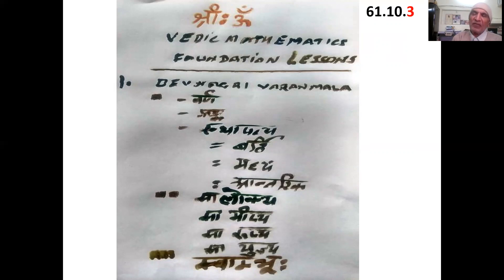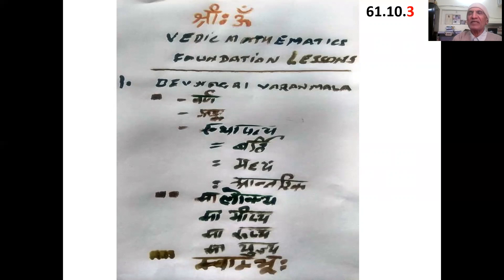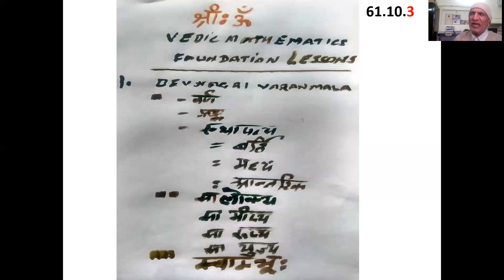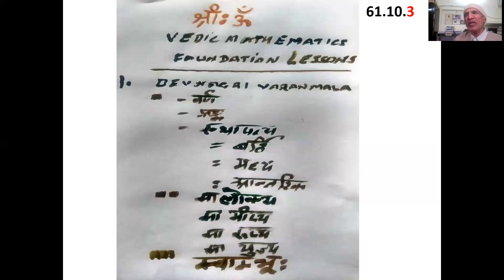61.10 Vedic Mathematics Foundation Lessons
Vedic Ganita Sutras mathematics is a complete system it has its own organization format. Its processing system  is unique. The Vedic Mathematical domain is to be approached the Vedic Mathematics way. For it, we have to visit and to be parallel with its foundation. It is for initiation of this mathematical domain that today we are visiting initial ten foundation lessons of Vedic Mathematics.